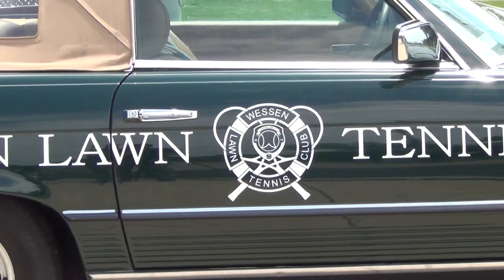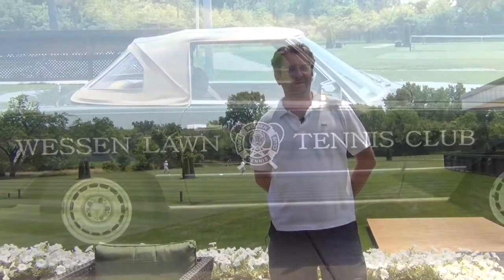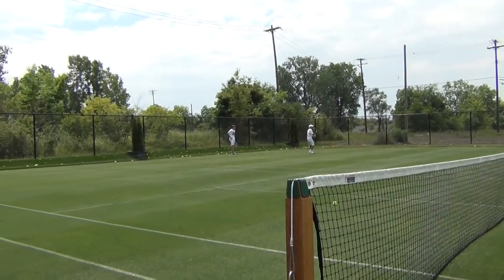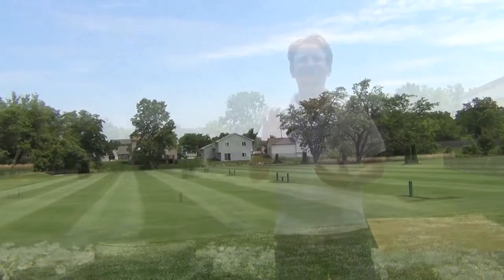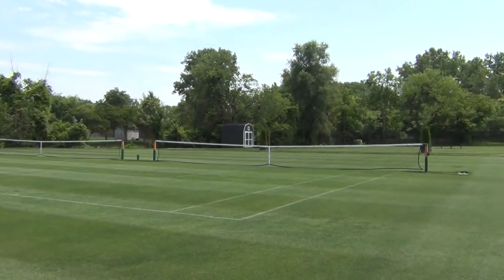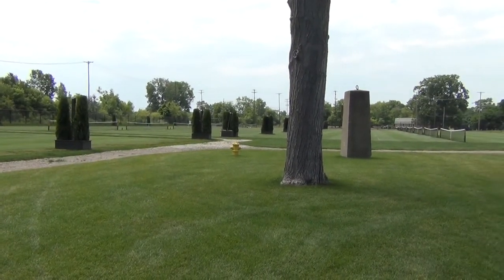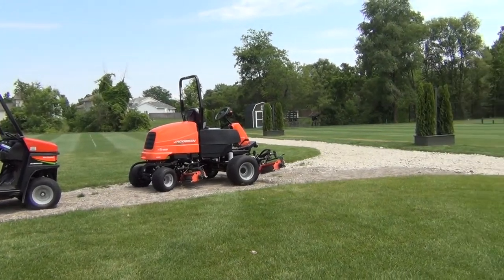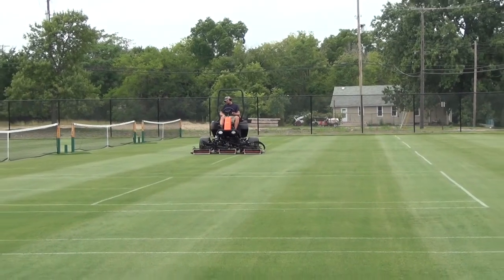Wessen Lawn & Tennis Club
Wessen Lawn & Tennis Club Bill Massie talks about the construction and maintenance of his new tennis complex in Pontiac, Michigan.